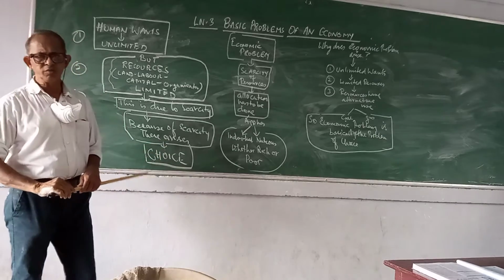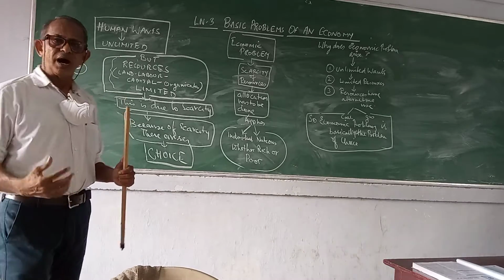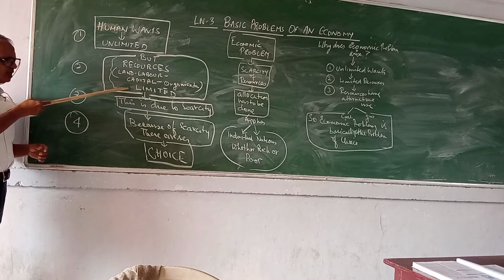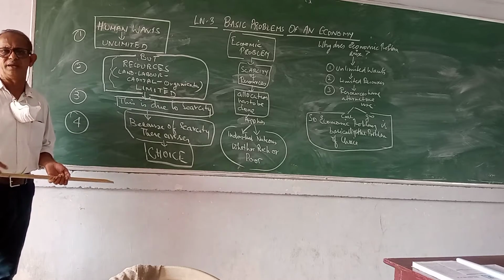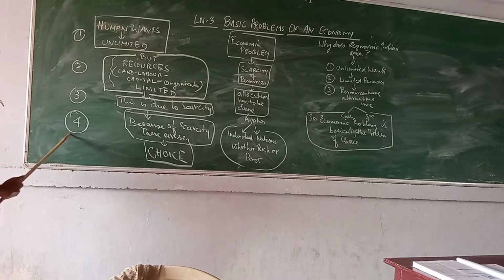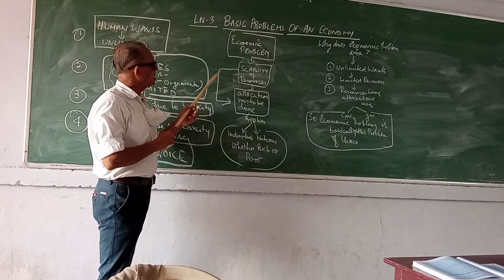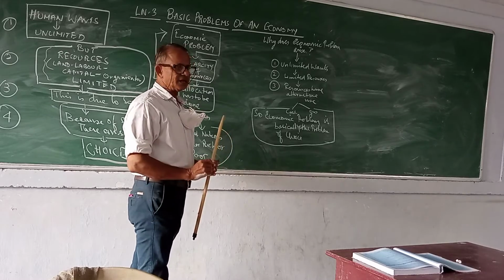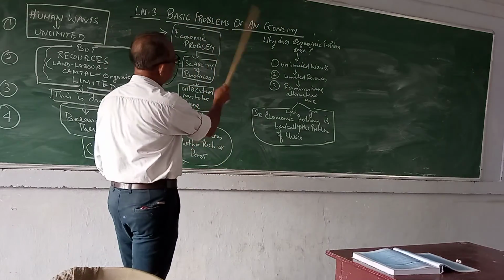Basic problems of an economy